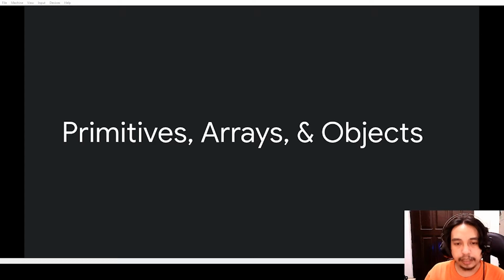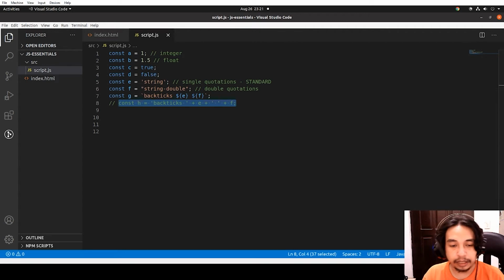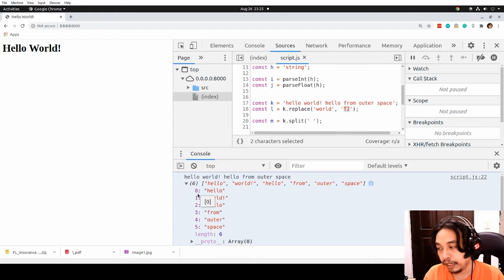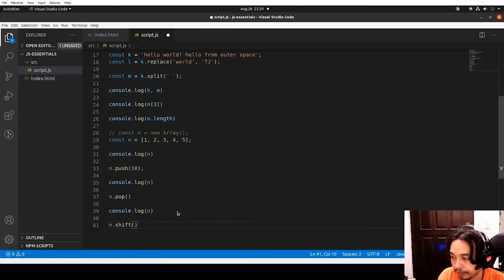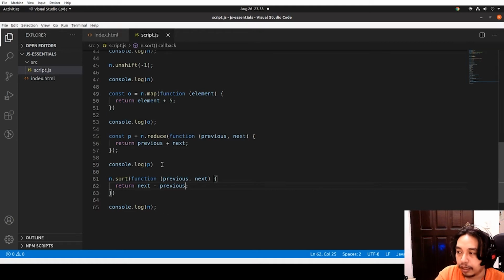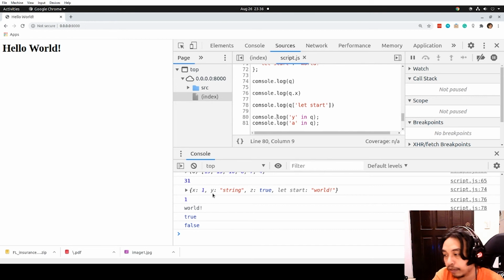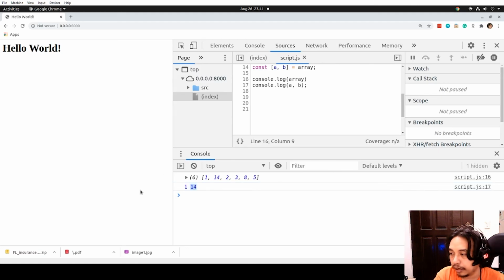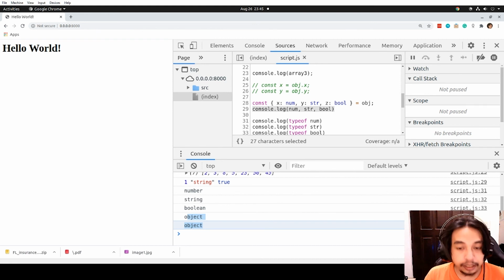Primitives, Arrays, and Objects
If you are not yet familiar with Javascript, you can wet your feet in this video series and familiarize yourself with how to use Javascript.

Here we talk about some of the data types that you can use in Javascript.